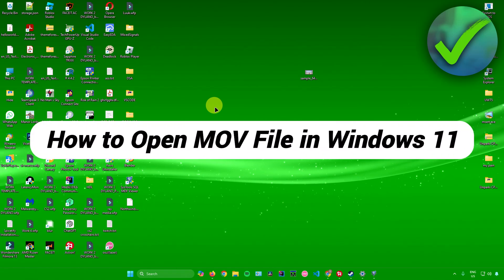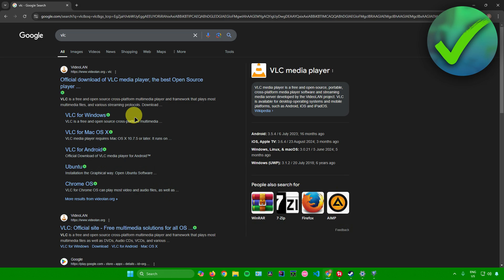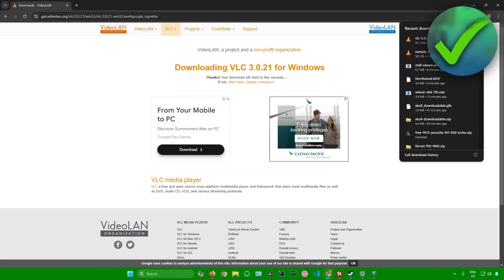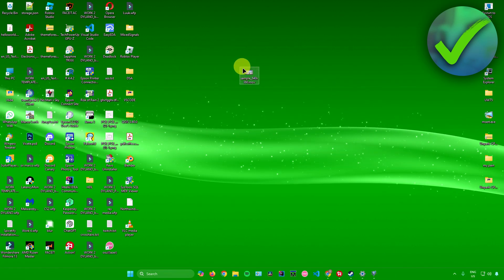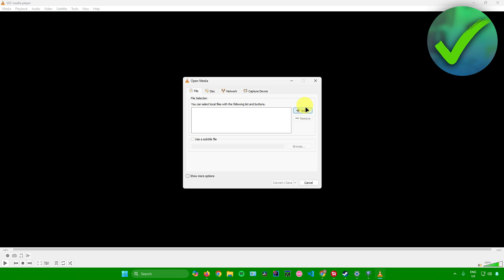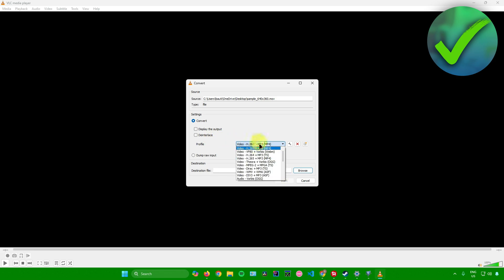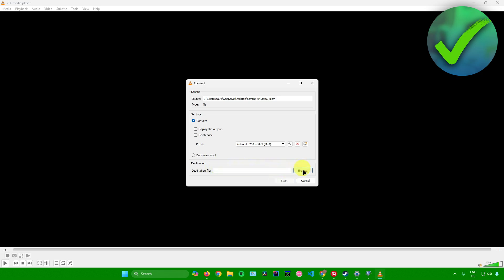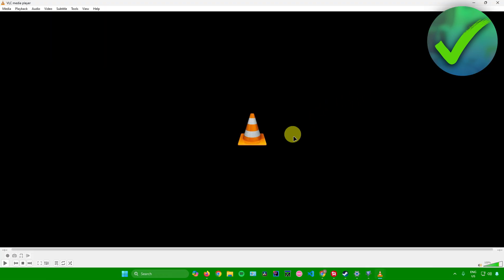How to Open MOV File in Windows 11 (2025)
In this video I show you how to Open MOV File in Windows 11 2025

Do you want to know how to play mov video on windows 11 2025? Then I'll show you how to play mov files on windows 11 easily.

This is a step by step Windows 11 tutorial on how to open mov in windows 11 and how to play mov files on windows 11 vlc